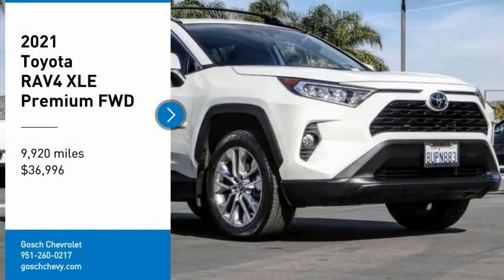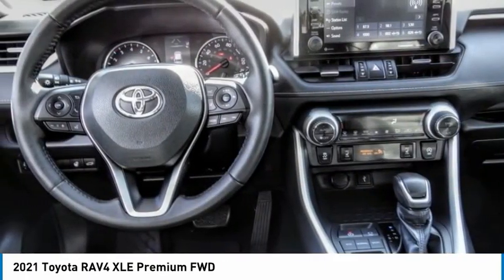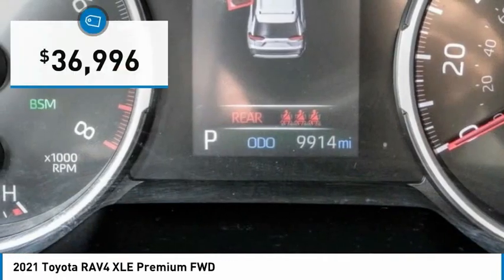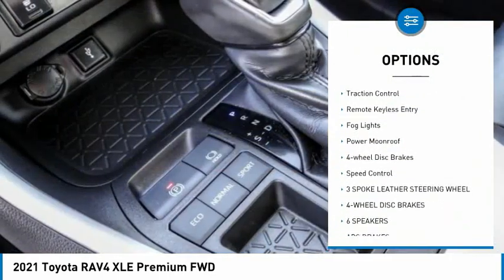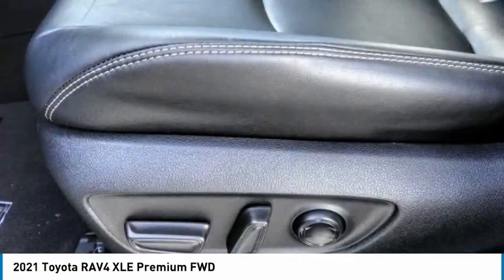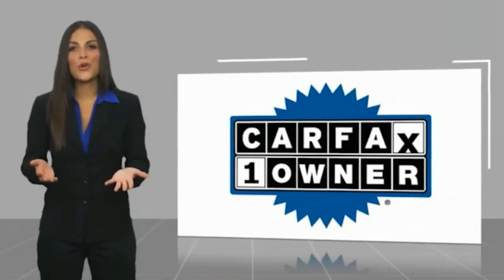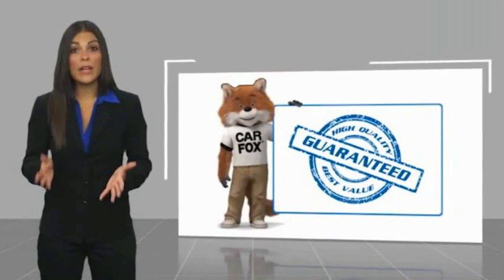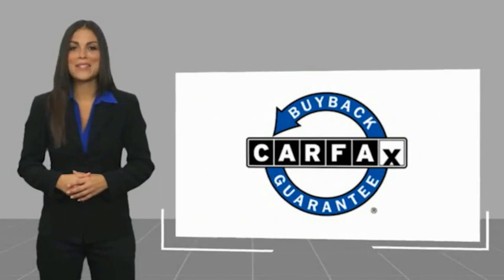2021 Toyota RAV4 HEMET BEAUMONT MENIFEE PERRIS LAKE ELSINORE MURRIETA 719052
2021 Toyota RAV4 XLE Premium FWD

Gosch Chevrolet
400 Carriage Circle

GOSCH AUTO GROUP PROUDLY SERVING HEMET, BEAUMONT, MENIFEE, PERRIS, LAKE ELSINORE, MURRIETA, AND SURROUNDING SOUTHERN CALIFORNIA LOCATIONS. THIS WHITE 2021 Toyota RAV4 IS EQUIPPED WITH A Engine: 2.5L DOHC 4-Cylinder w/Dual VVT-i, AUTOMATIC TRANSMISSION, AND RECEIVES AN ESTIMATED 28 City/35 Hwy MPG. 2021 Toyota RAV4 XLE Premium FWD CARFAX One-Owner. Clean CARFAX. Blizzard Pearl 2021 Toyota RAV4 XLE Premium FWD 8-Speed Automatic 2.5L 4-Cylinder DOHC Dual VVT-i Black w/SofTex Seat Trim, Automatic temperature control, Electronic Stability Control, Front dual zone A/C, Power Liftgate, Power moonroof, SofTex Seat Trim, Steering wheel mounted audio controls, Telescoping steering wheel, Tilt steering wheel, Wheels: 19 Multi-Spoke Super Chrome Alloy. Recent Arrival! 28/35 City/Highway MPG If you have any questions or would like some general information about financing or would like a price quote on a new or used vehicle please call. Stock #: 8-719052 | VIN: 2T3C1RFV2MW127979 | 2021 Toyota RAV4 XLE Premium FWD ALLOY WHEELS TRACTION CONTROL POWER WINDOWS Gosch Chevrolet